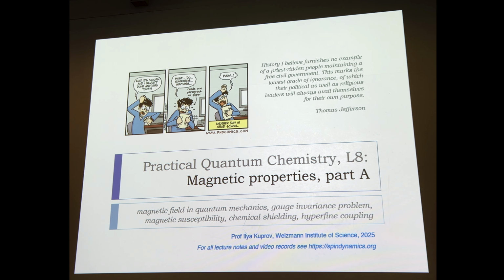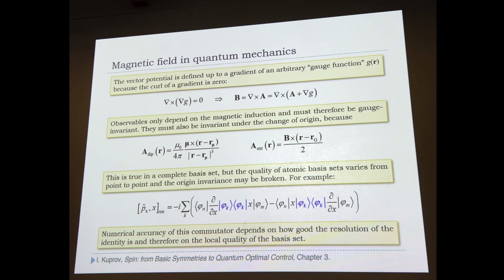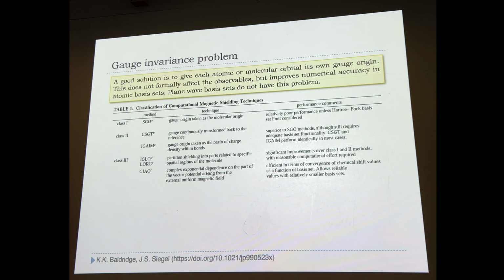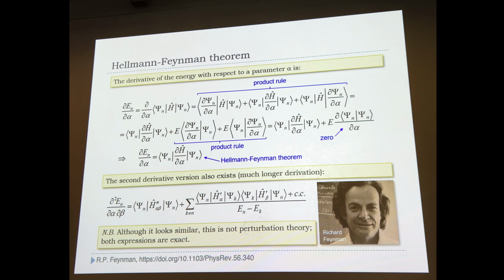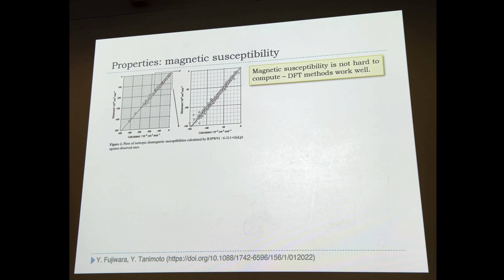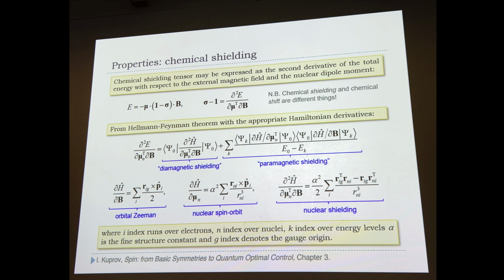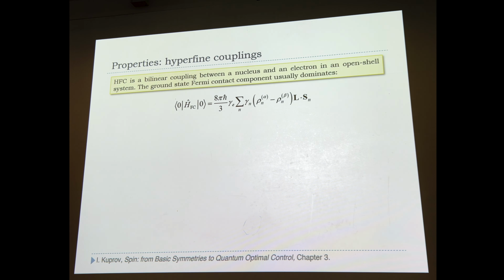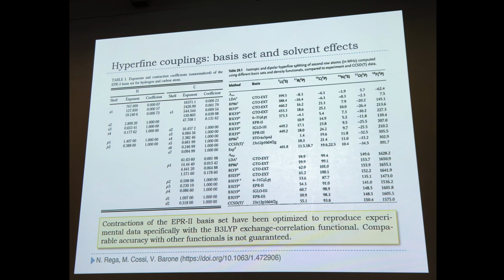Magnetic Resonance - Season 2, Episode 08 - Magnetic properties, Part A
Basic electronic structure theory, Lecture 08

Magnetic field in quantum mechanics, gauge invariance problem, magnetic susceptibility, chemical shielding, hyperfine coupling.

This is a lecture from the undergraduate course taught to first year PhD students by Ilya Kuprov at the University of Southampton. Handout PDFs and links to other lectures are